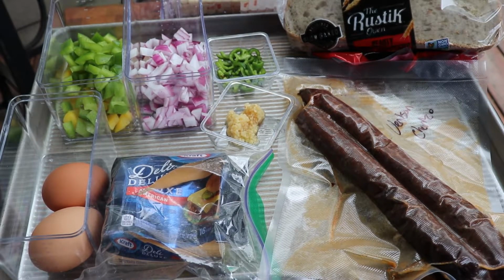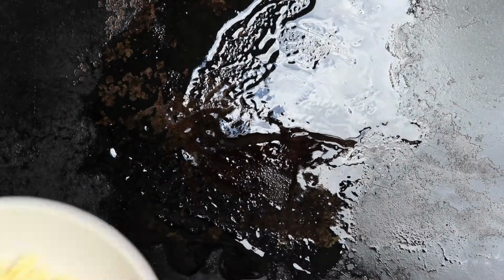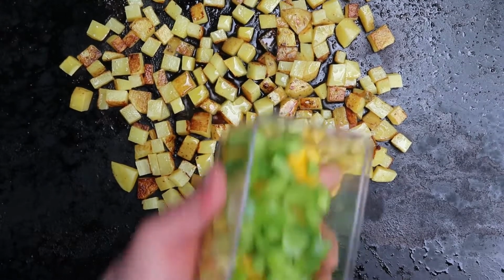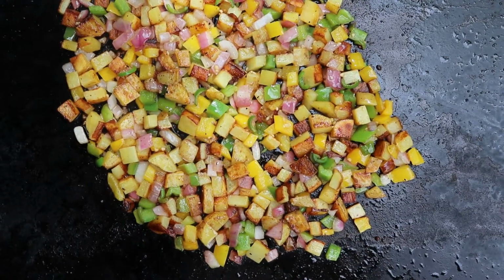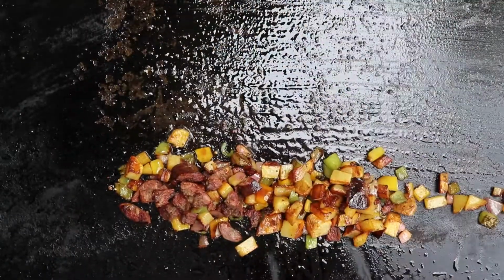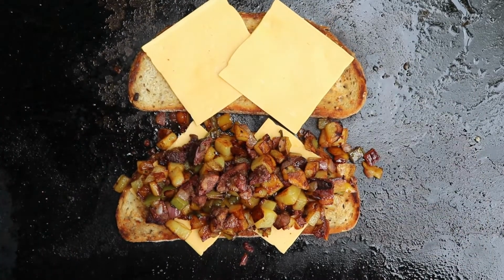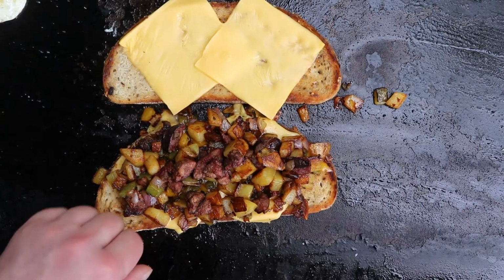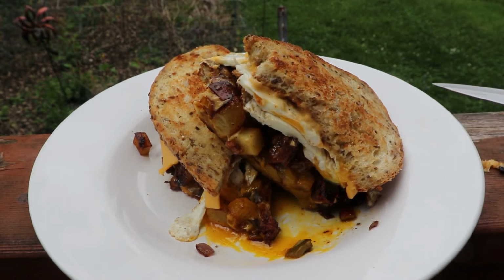Venison Chorizo Hash! Breakfast Sandwich! Potato! Bell Pepper! Serrano! Onion! Venison!